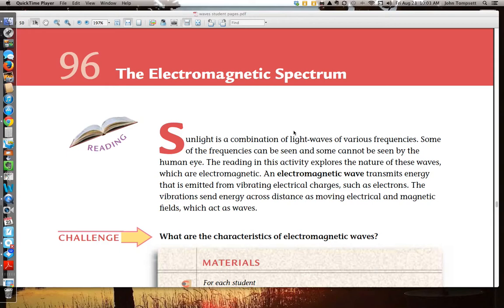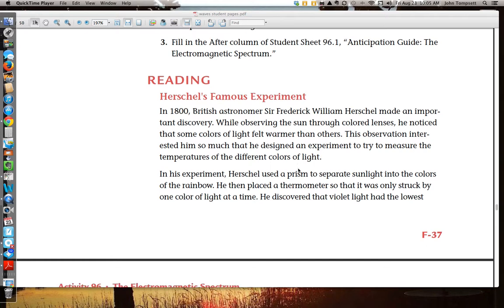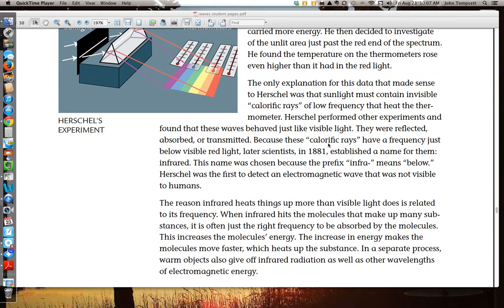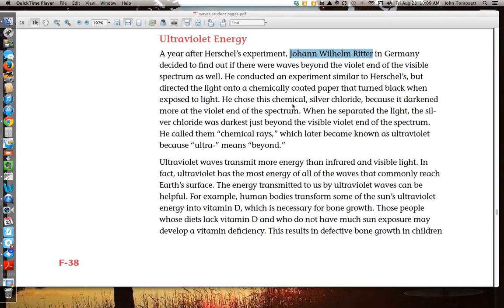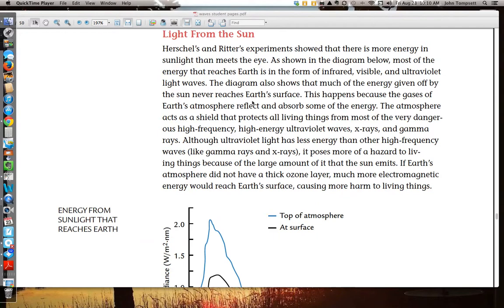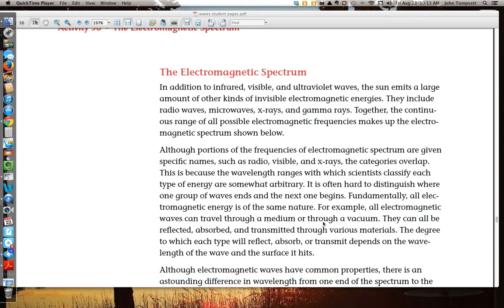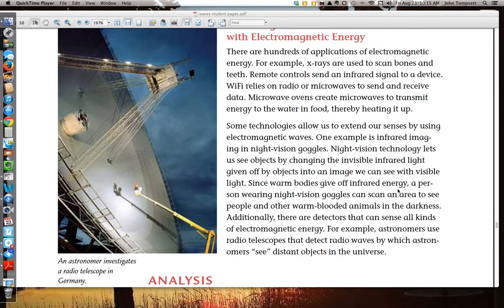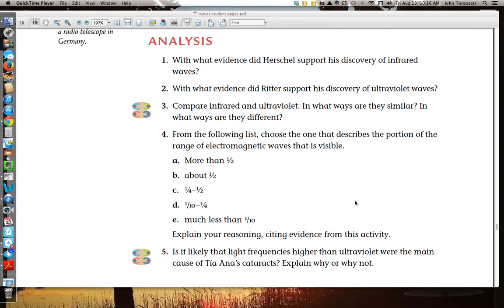Activity 96 Electromagnetic Spectrum